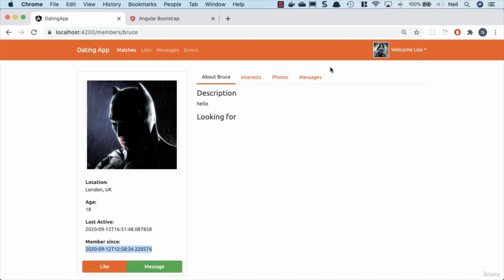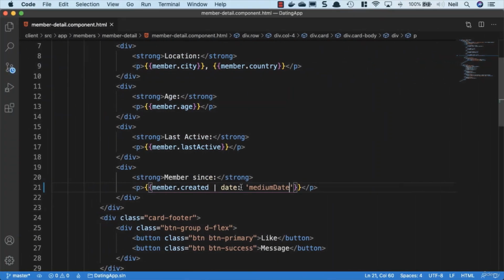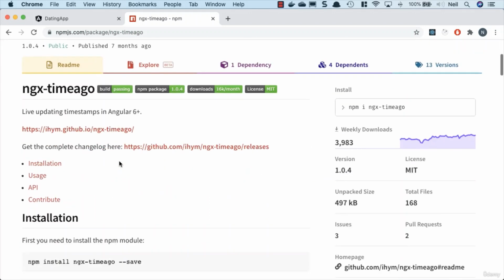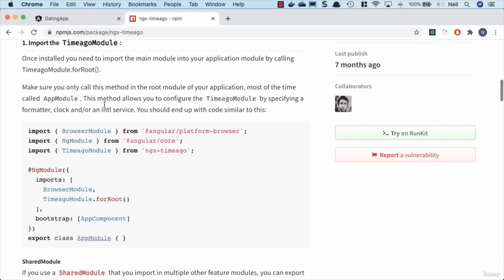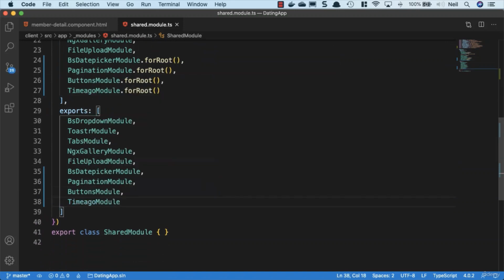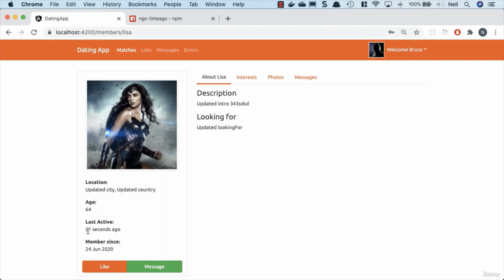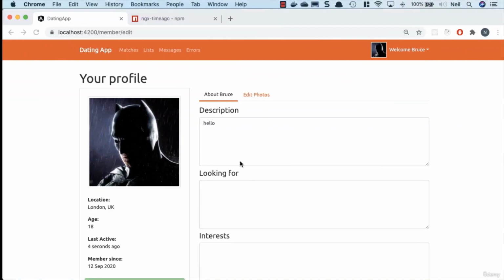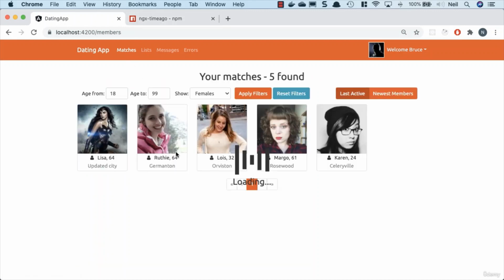Formatting dates in Asp.Net Core part 95